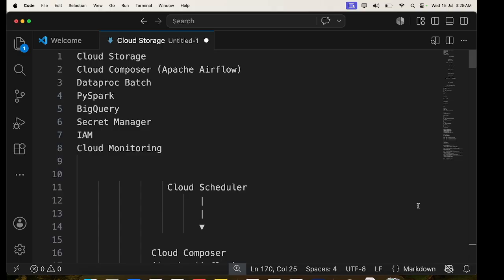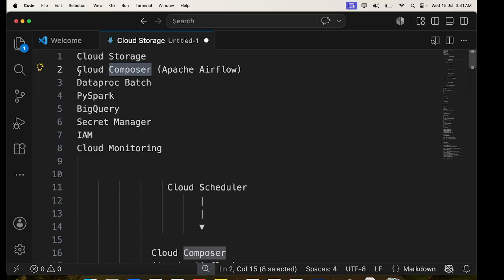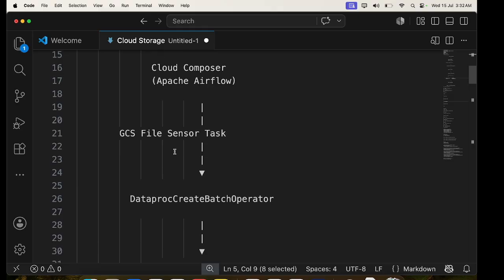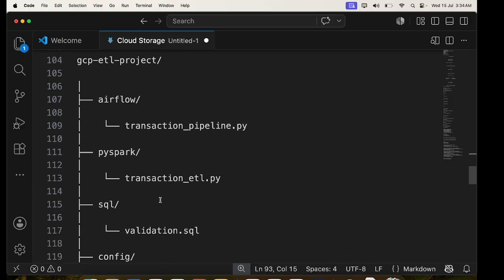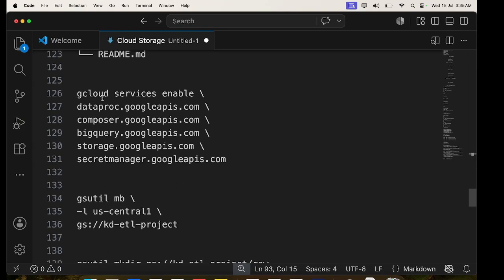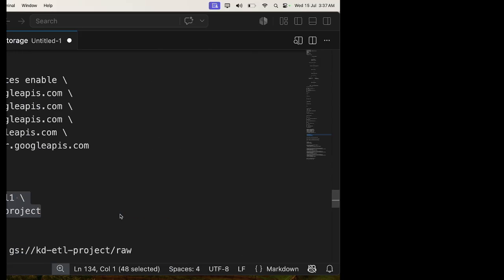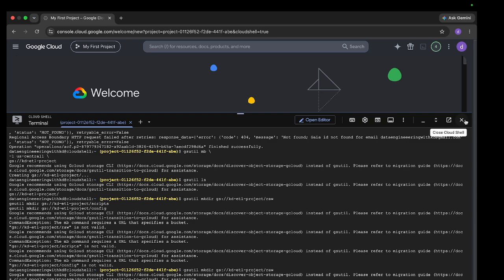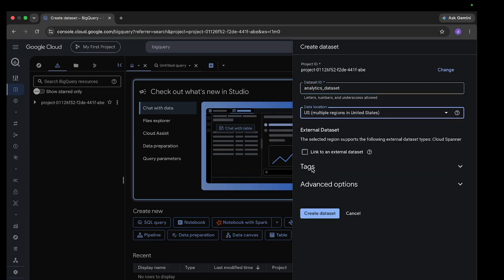Build a Production ETL Pipeline on Google Cloud! - Part 1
In Episode 1 of this series, you'll learn how to design a real-world Data Engineering architecture using Cloud Storage, Cloud Composer (Airflow), Dataproc Batch, PySpark, and BigQuery.

This series is perfect for:

✅ Data Engineers
✅ GCP Data Engineer certification aspirants
✅ Cloud Engineers
✅ ETL Developers